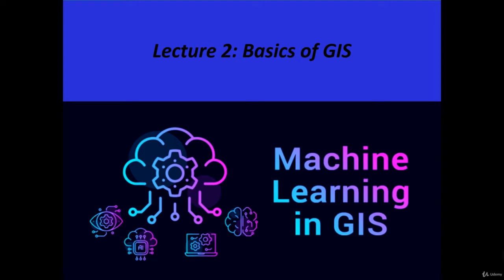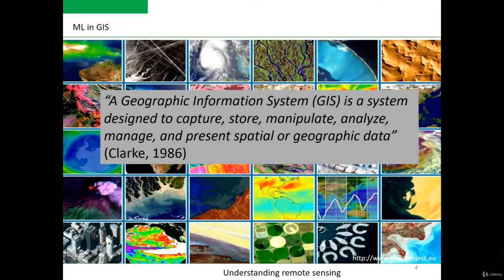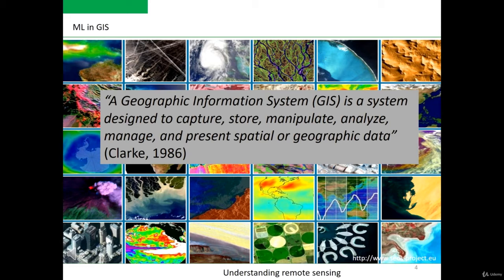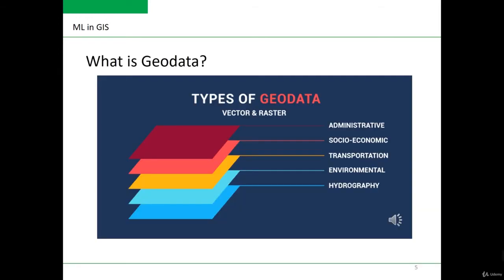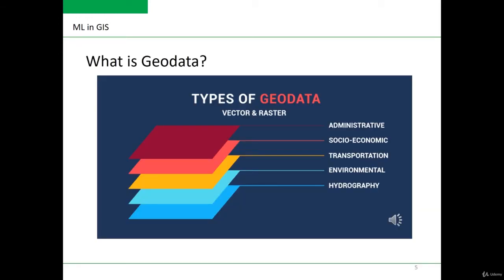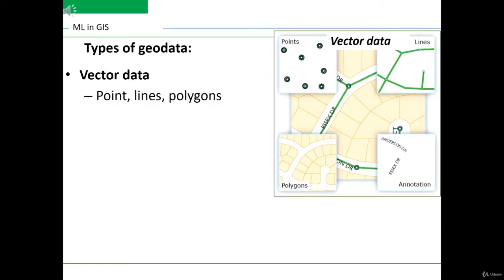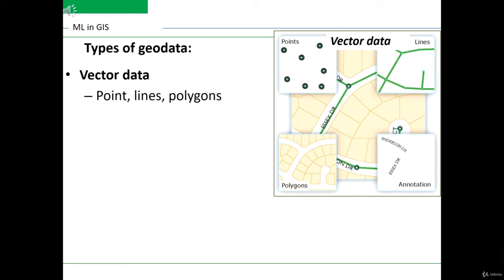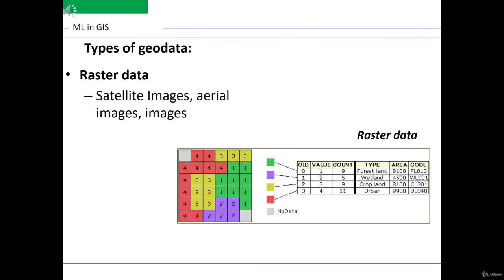MachineLearning in GIS Training part 2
Machine Learning in GIS part-2